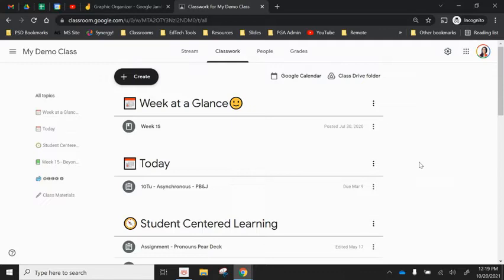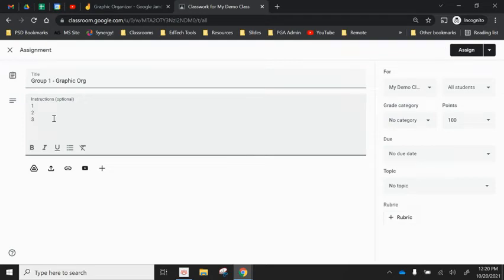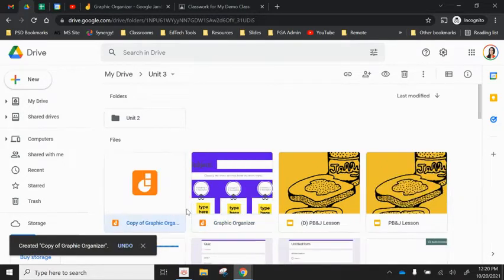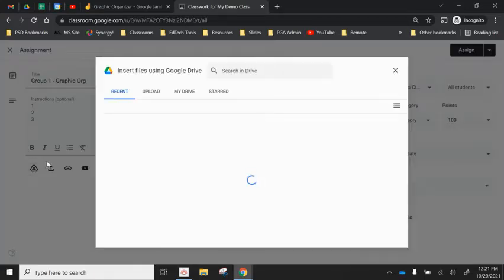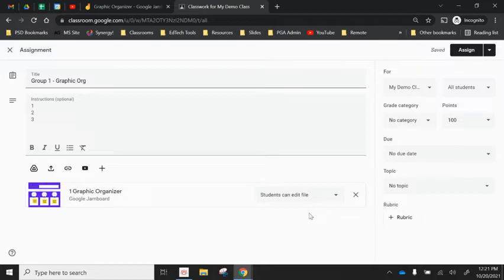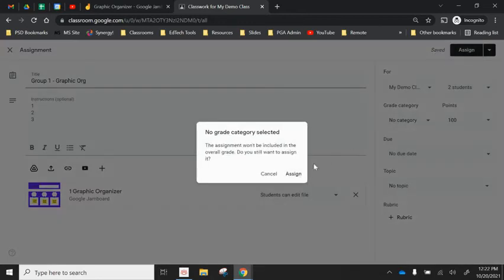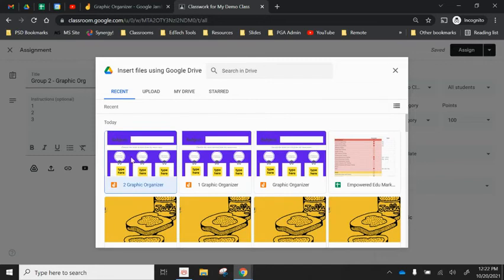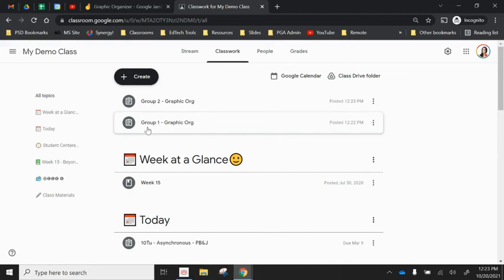How to Create Collaborative Group Work in Google Classroom